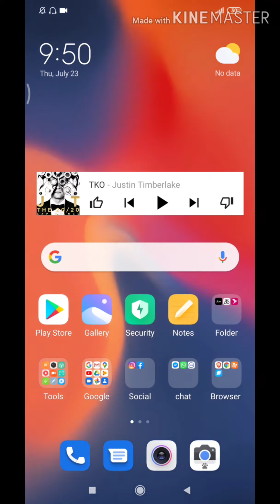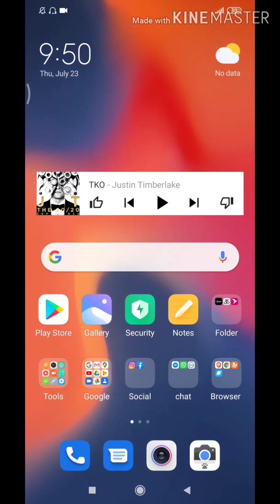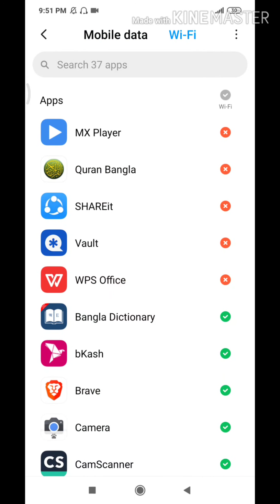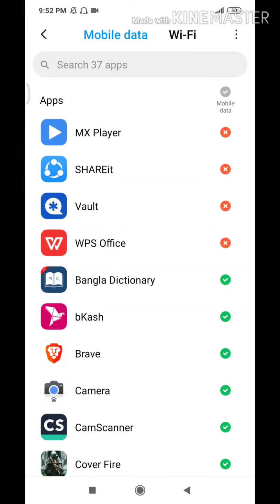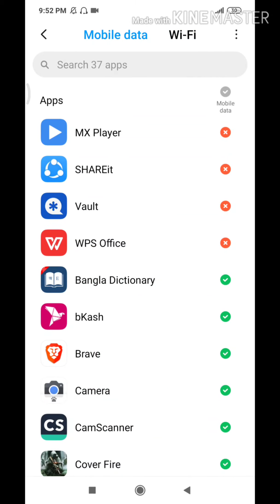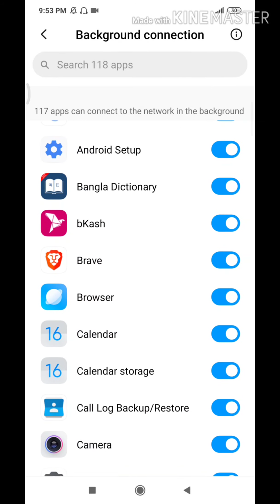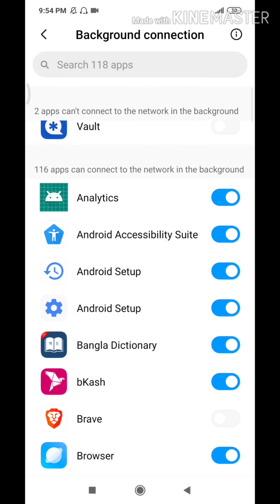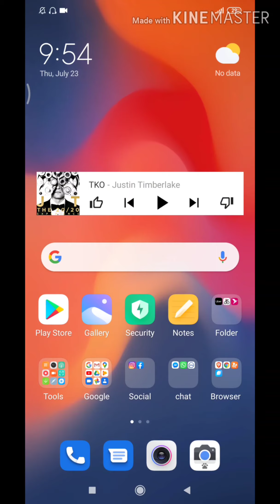How to turn off Data for any app / Background data 2020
By using this method, you can turn off ad in any app